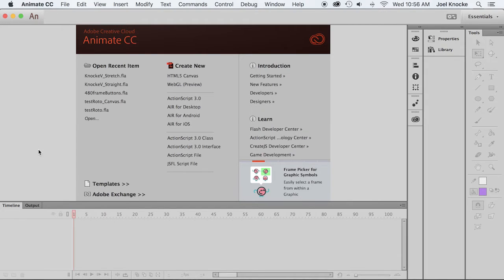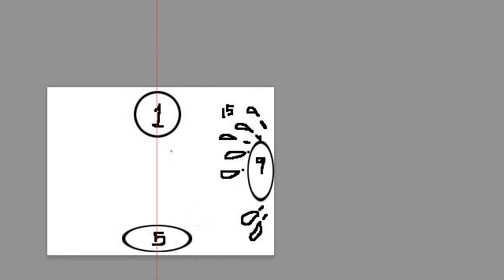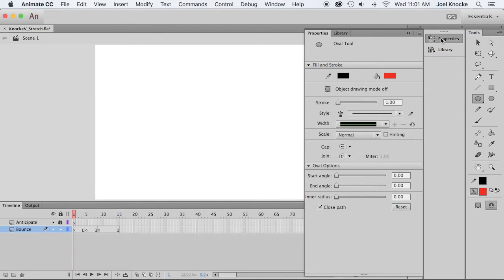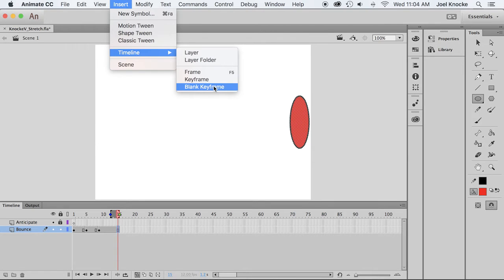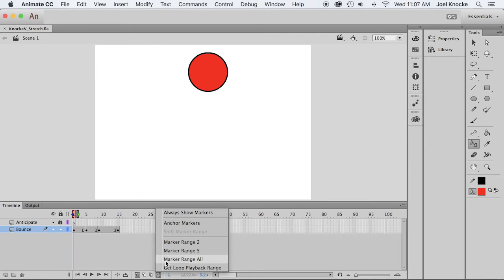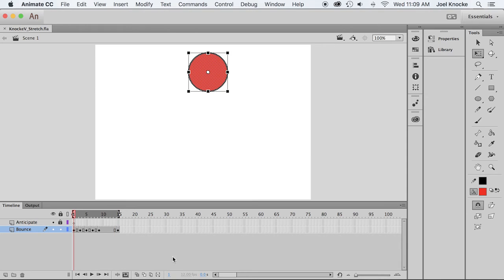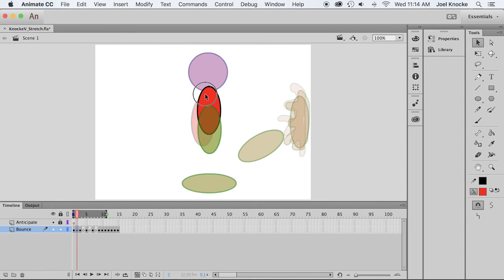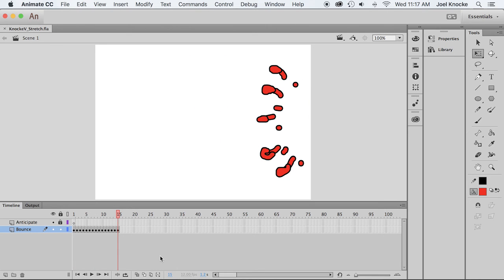Stretch 01: The Stretch and Squash Tutorial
How to draw frame by frame animation of a bouncing ball that Squashes, Stretches, and Explodes in Adobe Animate CC.